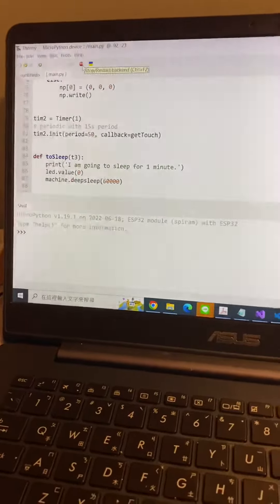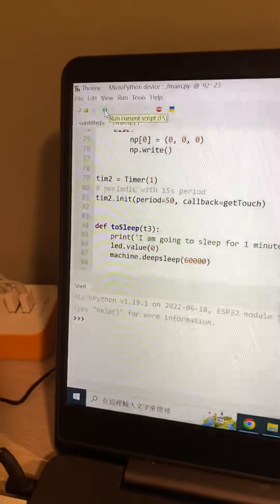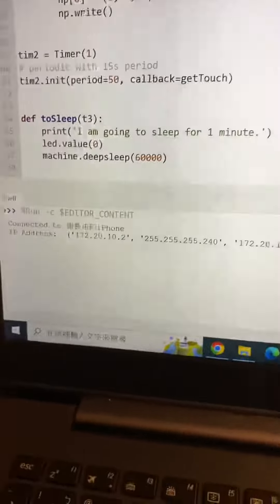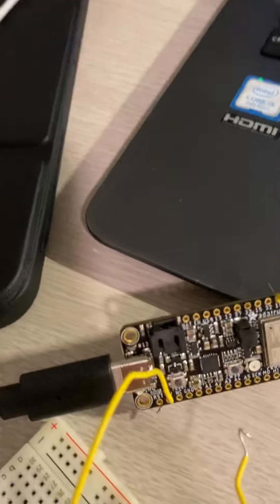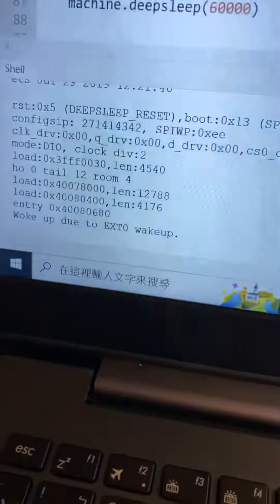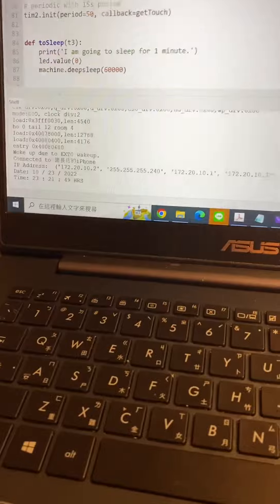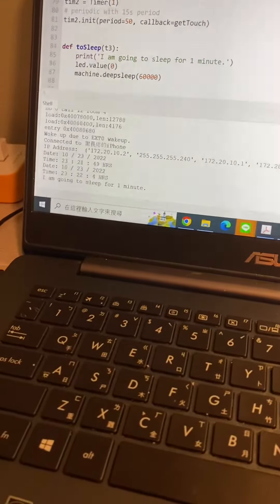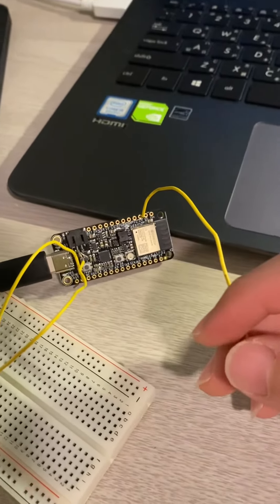ece408 lab3 demonstration video